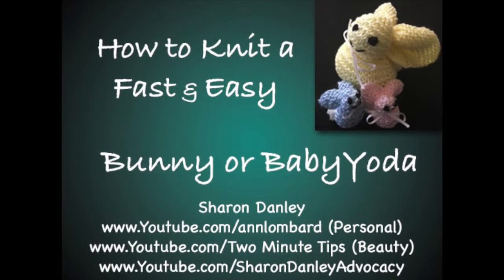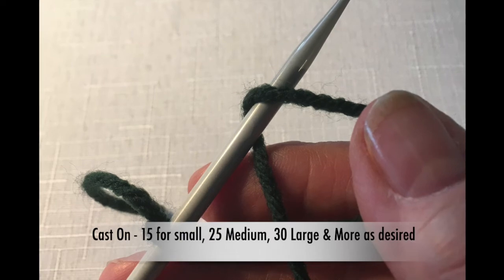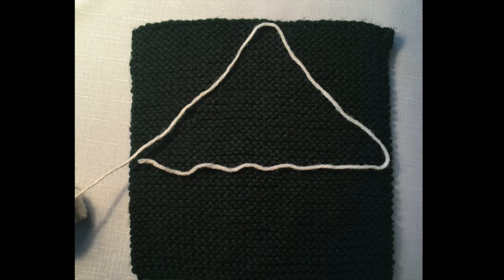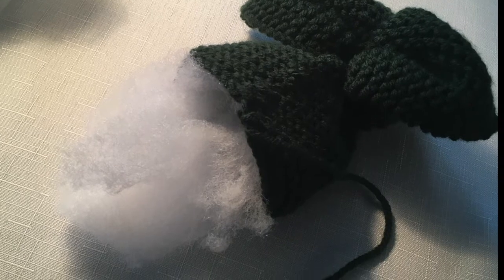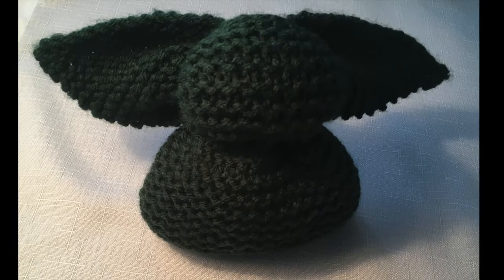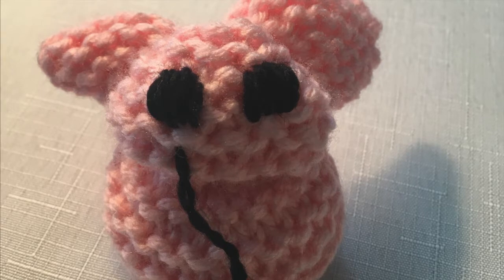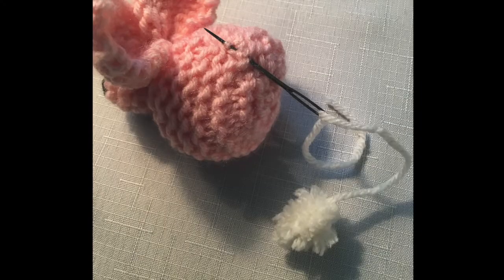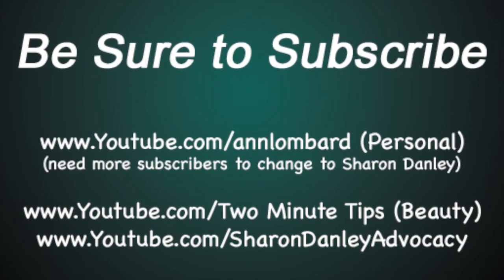How to Knit a Bunch of Bunnies or Baby Yodas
Cute, Adorable & Just in Time for Easter - How Knit a Bunch of Bunnies or Baby Yodas - Fast, Easy, Fun